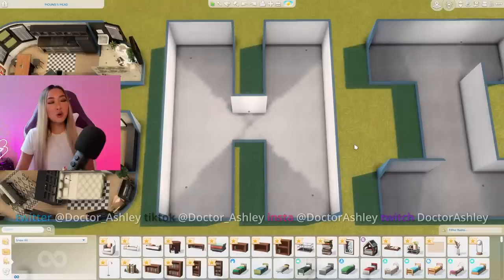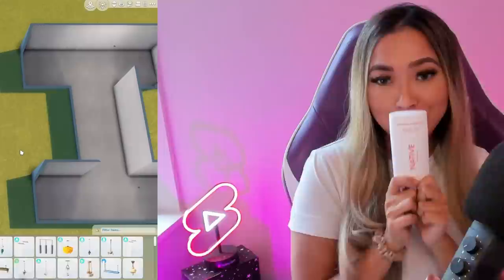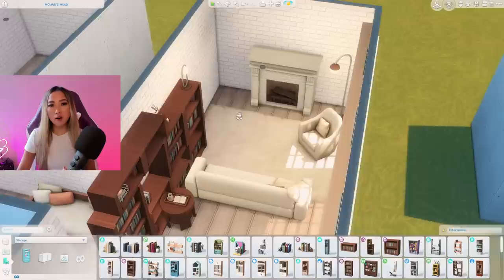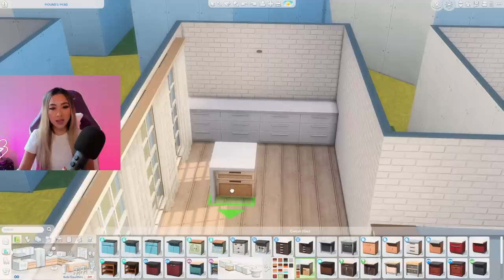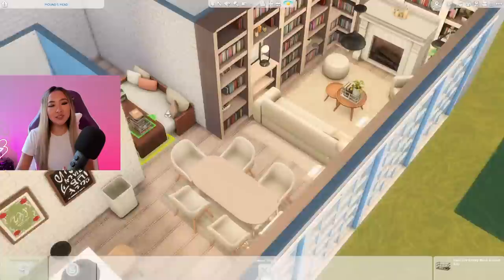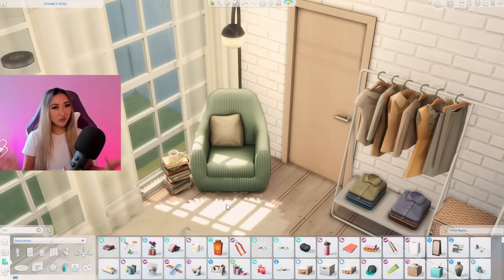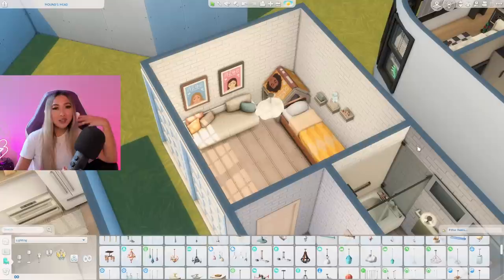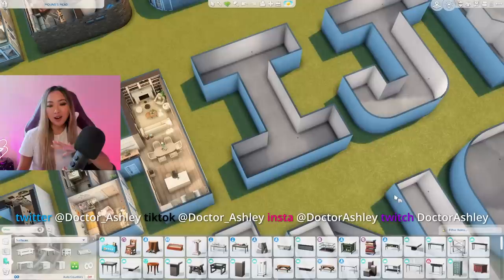Building the BEST floorplan in the letter H! Sims 4: Alphabet Build Challenge | Part 8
Showcasing EVERY item from the new Sims 4 Book Nook Kit in this build!

Alphabet build challenge round 8! I’m doing a build challenge where I build a shell of every letter of the alphabet and try to determine which letter makes for the best home floorplan! In this video I’m building the letter H and turning it into a hygge 2 bedroom and 1 bathroom home for a book lover family who has an obsession with books and living a stress-free life! I hope you enjoy this style of video and please let me know what theme I should do next!

Usually Tuesday - Thursday @ 2pm PST (5pm EST)

Time codes:
0:00 - Intro
1:44 - SMELL GOOD
3:16 - Floorplan Overview
4:38 - Living Room
8:55 - Kitchen
11:19 - Dining Room
13:10 - Primary Bedroom
16:19 - Bathroom
17:38 - Secondary Bathroom
20:50 - Reveal and Tour